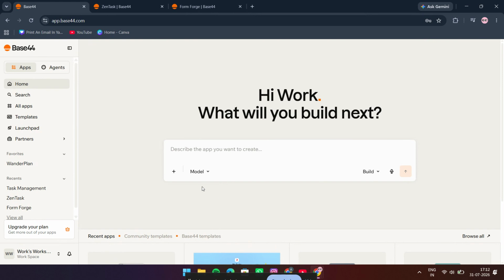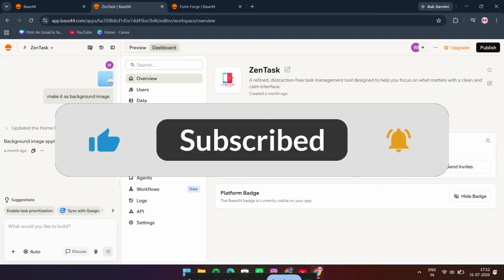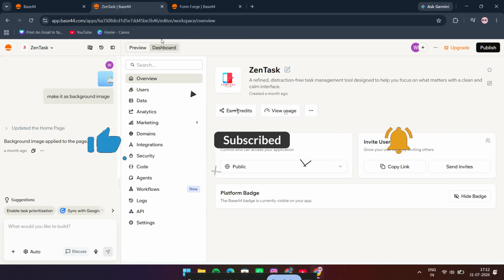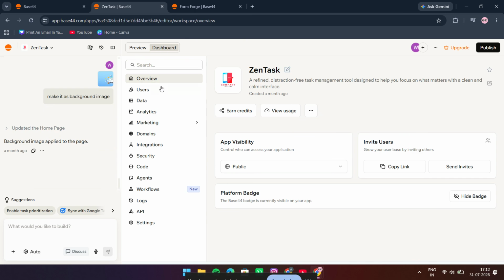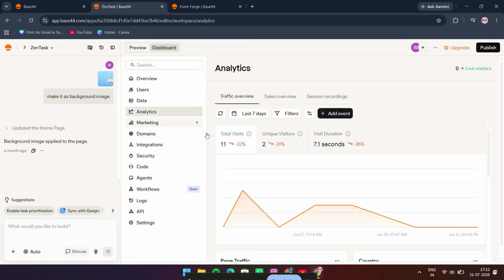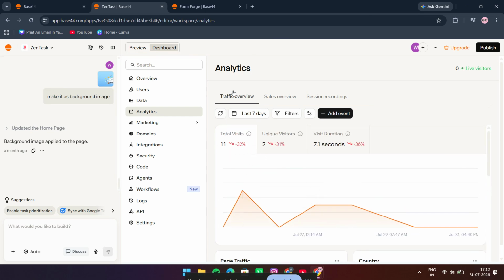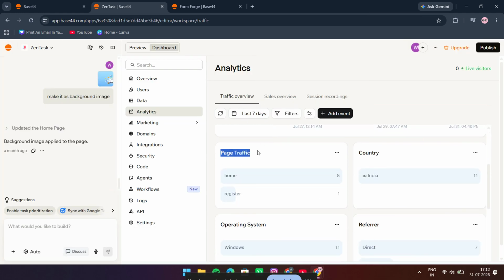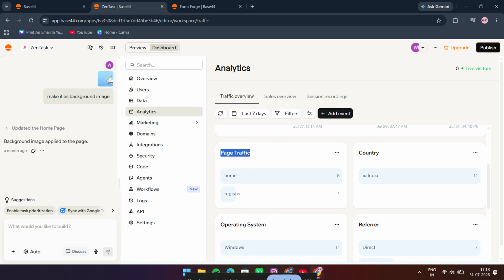How To View Page Traffic Of A Project In Base44 [Quick Analytics Guide]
Learn how to view page traffic of a project in Base44 using the dashboard and analytics section. This quick tutorial shows you exactly where to find page traffic data inside your project.

🕚Timestamps:
00:00 Introduction
00:18 Open The Project
00:29 Click Dashboard
00:39 Click Analytics
00:52 Scroll Down To See Page Traffic

✍️What You'll Learn In This Video:
• How To Open A Project In Base44
• How To Access The Dashboard In Base44
• How To Open Analytics In Base44
• How To Find Page Traffic Data In Base44
• How To Review Page Traffic For A Project

💡Pro Tips:
• Use Analytics regularly to track which pages are getting the most attention.
• Check page traffic after publishing updates to see what changes affect performance.
• Review traffic patterns over time to spot your best-performing pages.